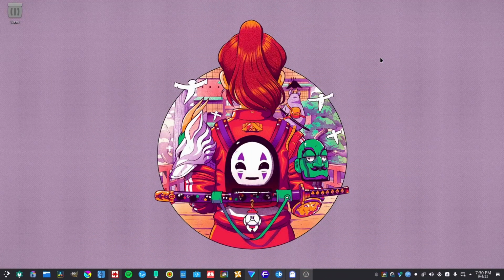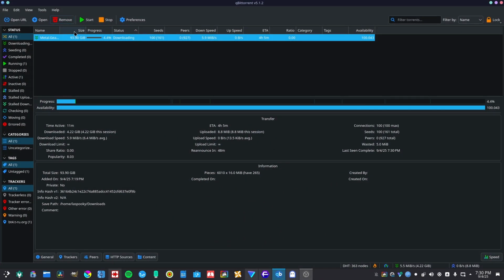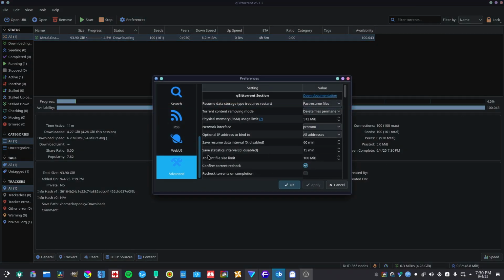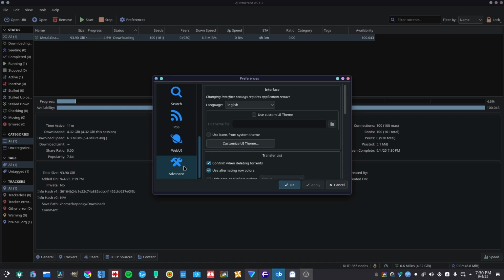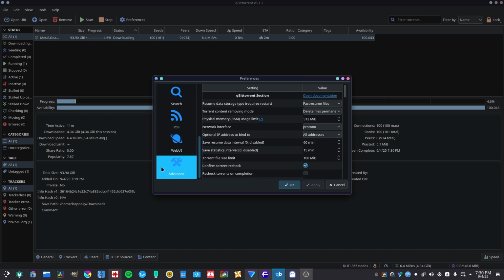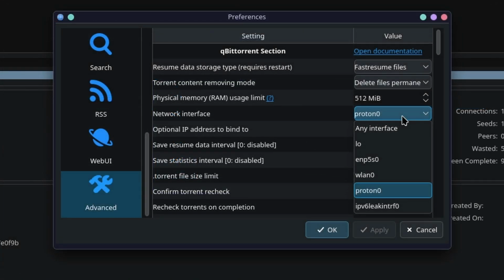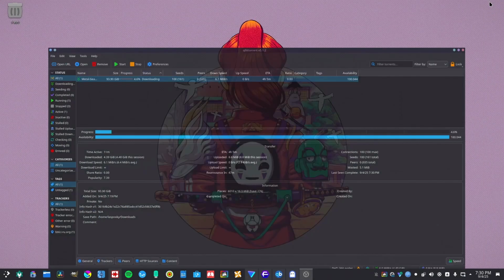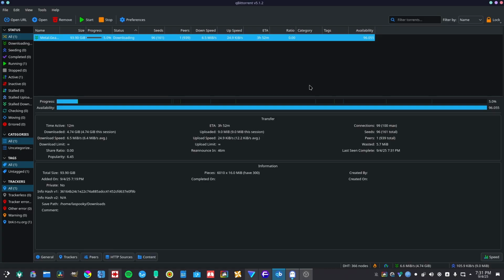How to Download Torrents Safely & Privately on Linux ProtonVPN Setup Guide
Want to download torrents safely and privately on Linux? 🐧
In this video I’ll show you how to set up ProtonVPN with qBittorrent, enable port forwarding, and configure your client so your downloads stay secure, encrypted, and private.

We’ll go step by step:
🔒 ProtonVPN setup (Pro plan features explained)
⚙️ Kill switch, IPv6 leak protection, and port forwarding
📥 Binding qBittorrent to your VPN interface
🚀 Faster + safer torrent downloads on Linux

Most Important Terry Davis will be proud of you from heaven.

If you care about your privacy and want to keep your ISP or anyone else from snooping on your downloads, this guide is for you.